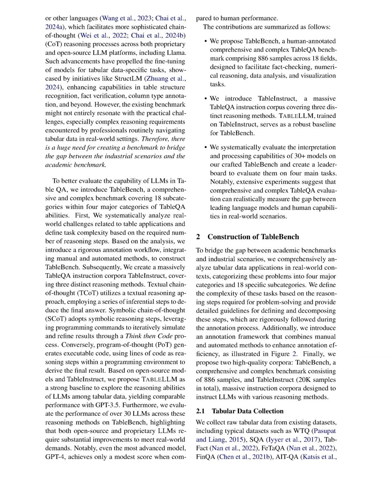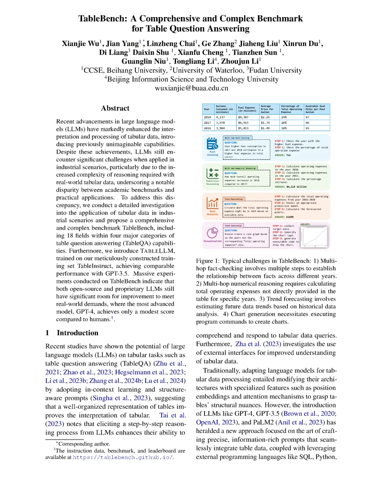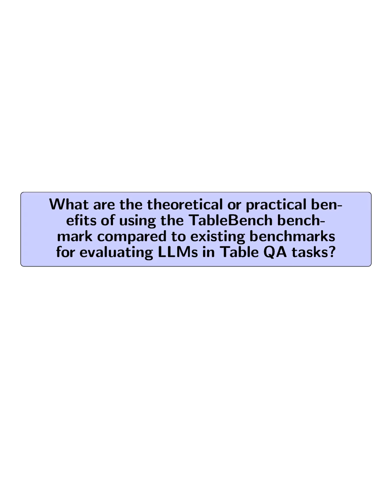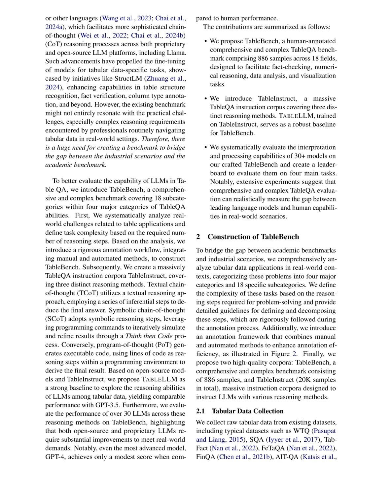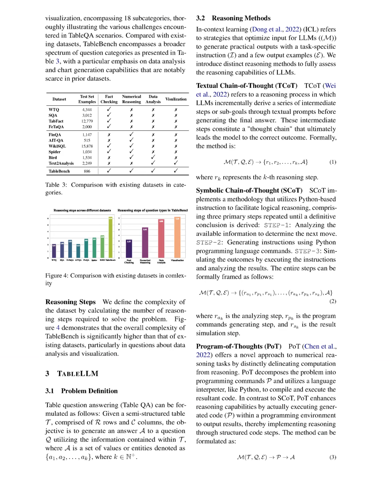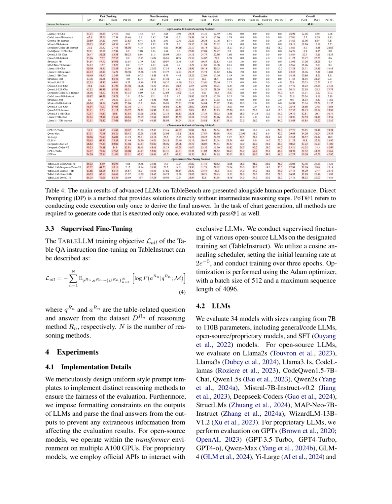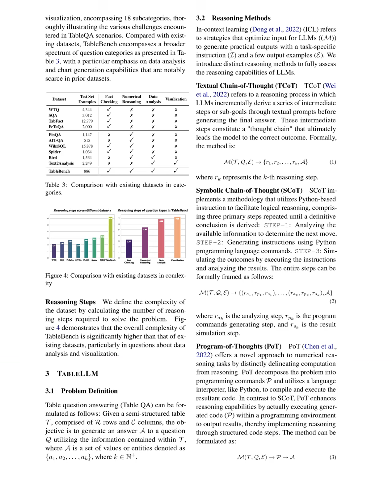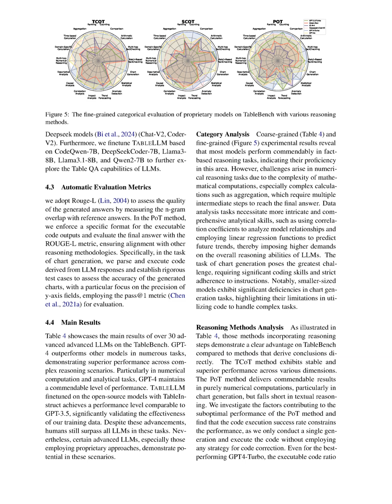[QA] TableBench: A Comprehensive and Complex Benchmark for Table Question Answering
The paper investigates LLMs' challenges with real-world tabular data, proposing the TableBench benchmark and TABLELLM model, highlighting significant gaps between academic performance and industrial application.